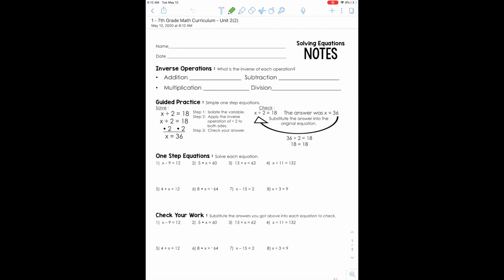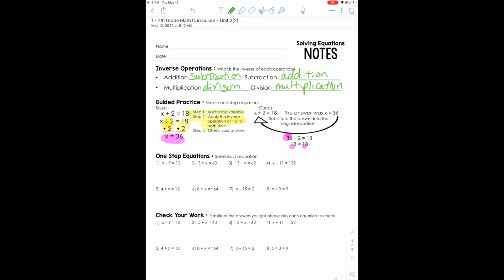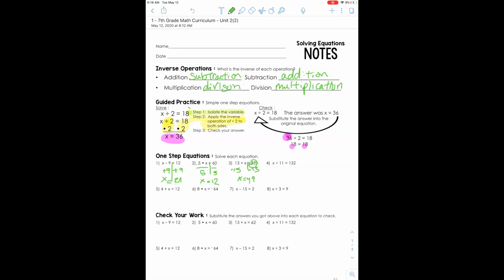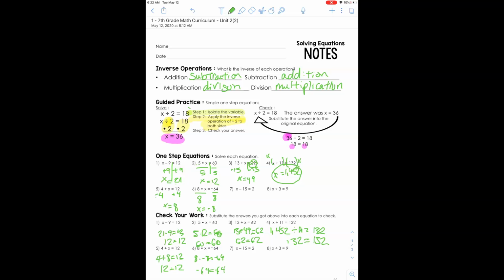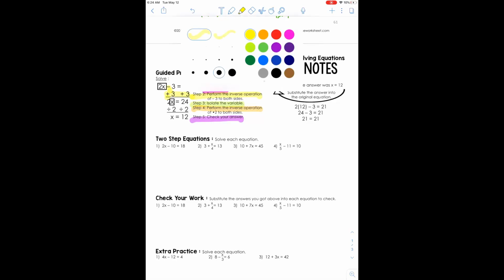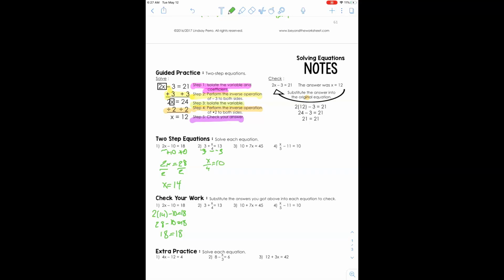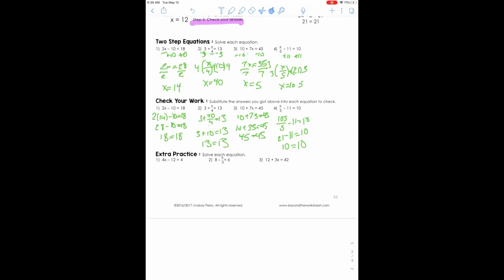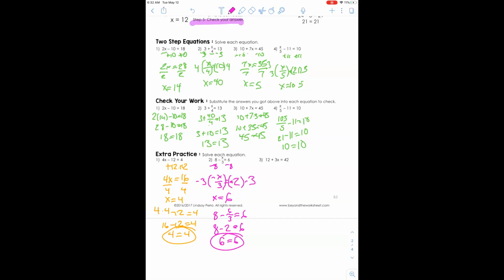Solving Equations Notes